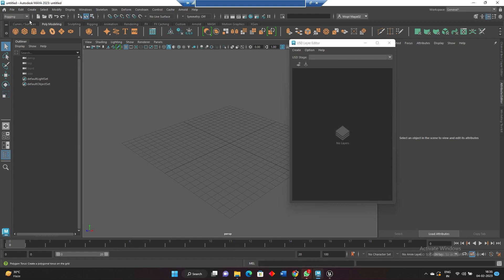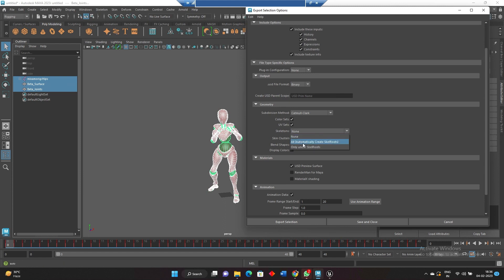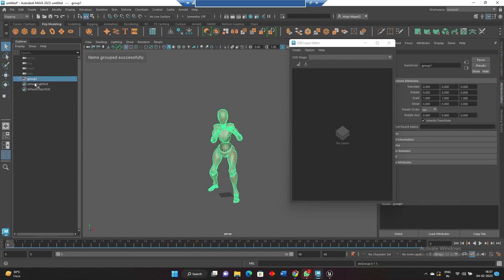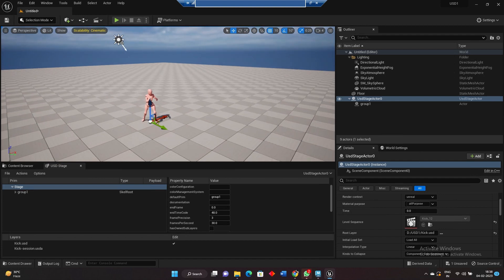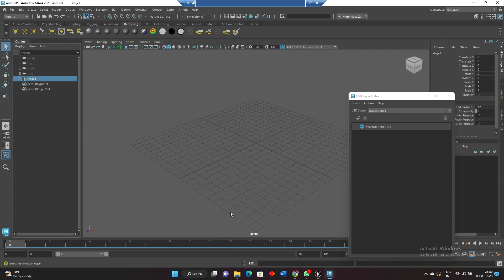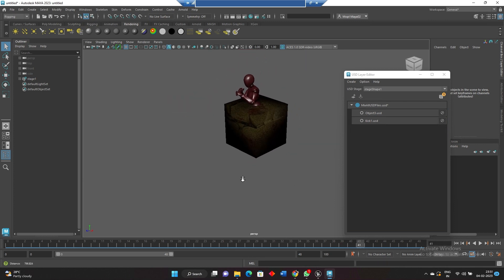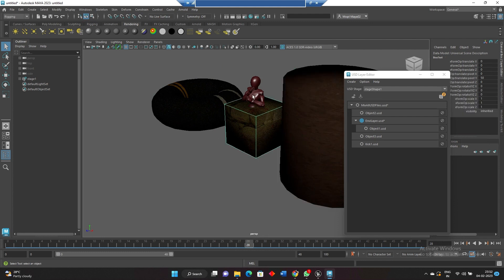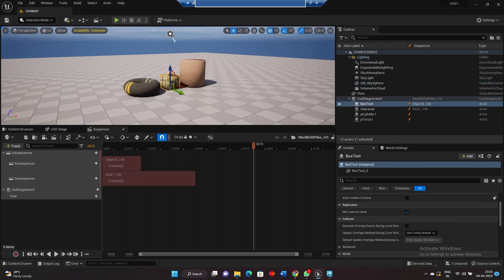USD Process Maya 2023 to Unreal 5.1 - Part3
This is three video series,  this is the Third part, Skeleton animation exporting and setup to USD